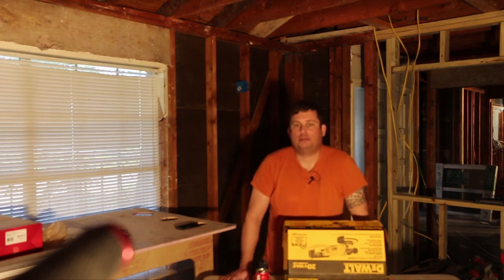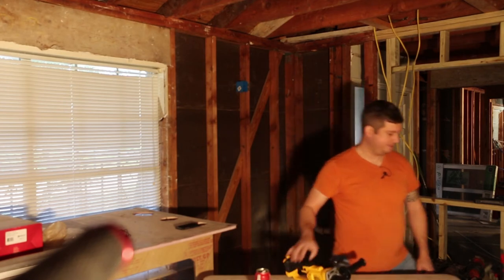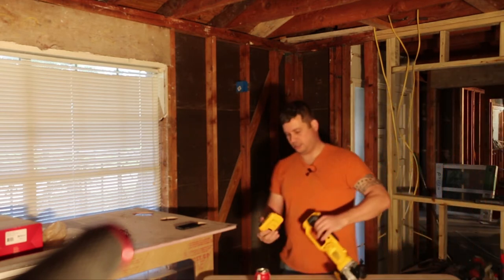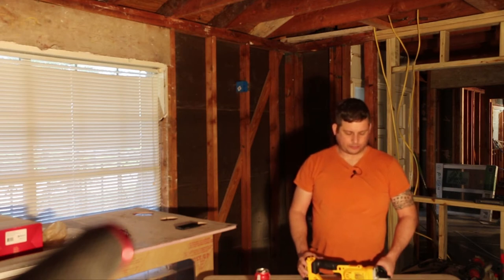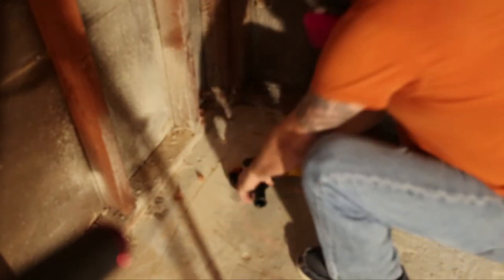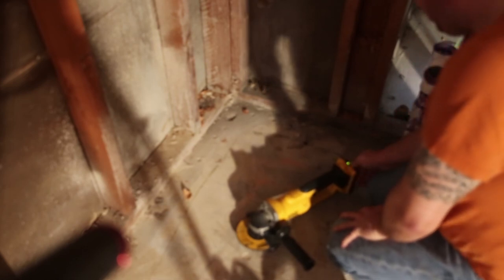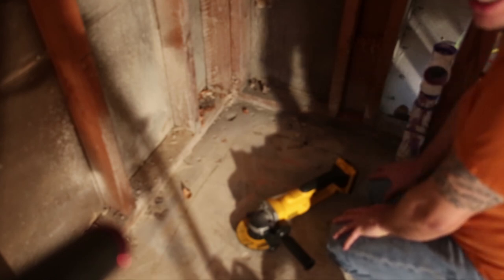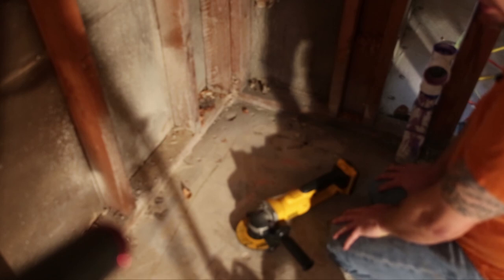Video Review of DeWalt DCG412B 20V Max Angle Grinder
In this video I review the grinder, what is included in the box, and cut off a bolt with it.